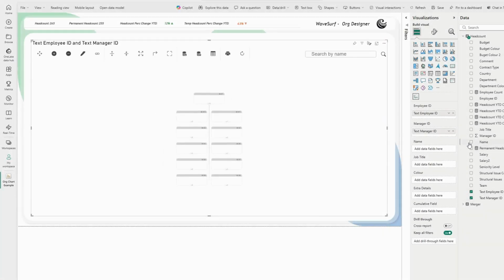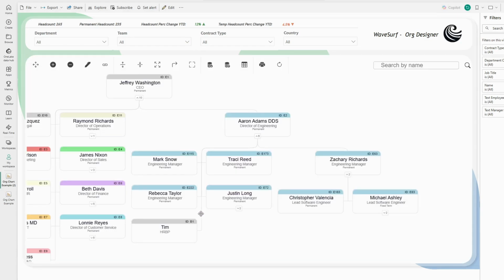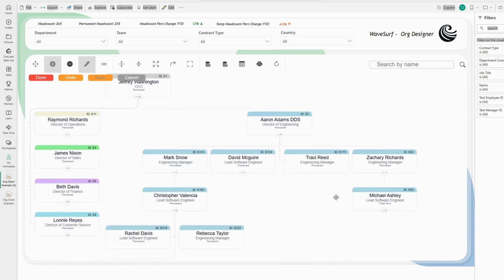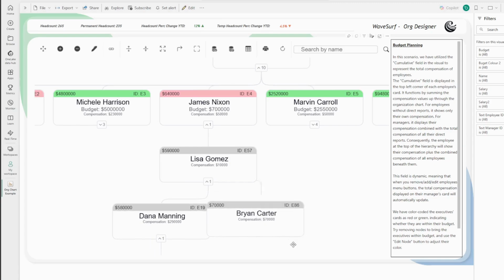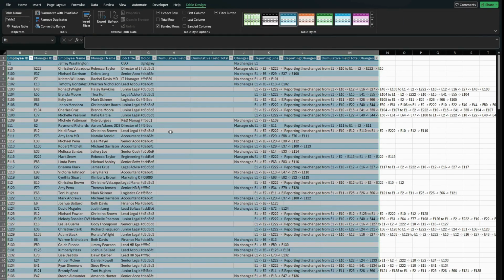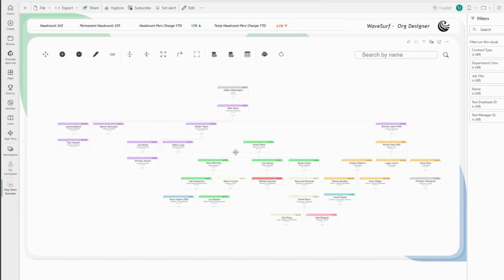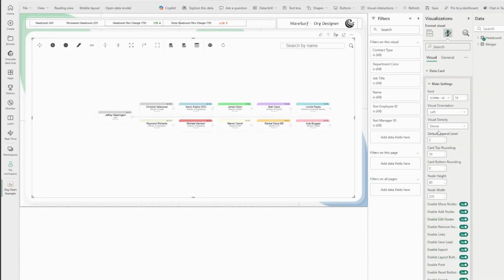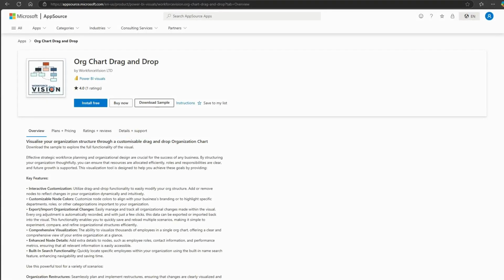Creating Power BI Org Charts 2025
Visualise Your Organisation Like Never Before

Try the Org Chart Drag & Drop Power BI visual today!